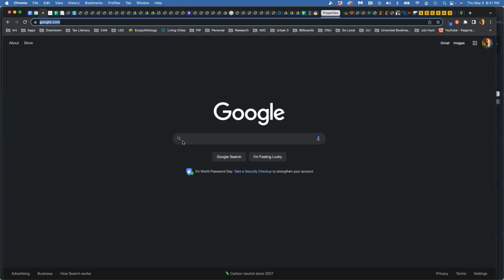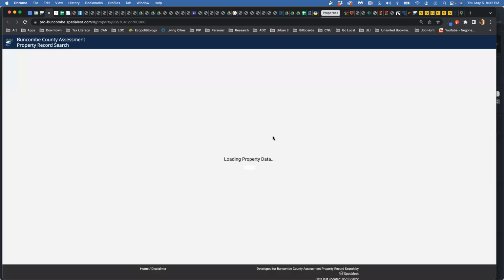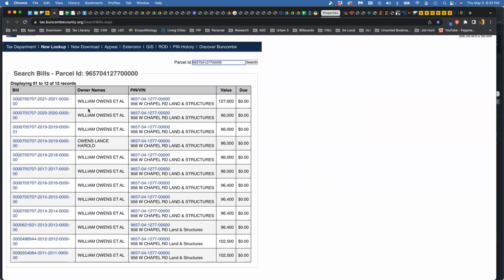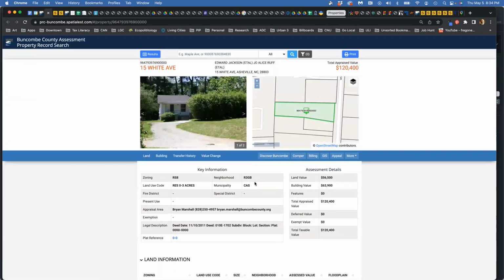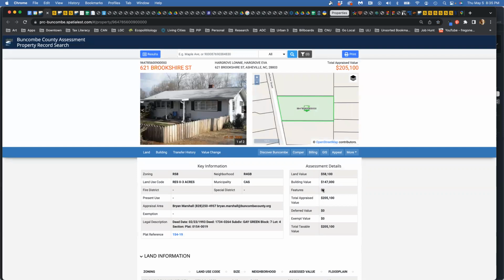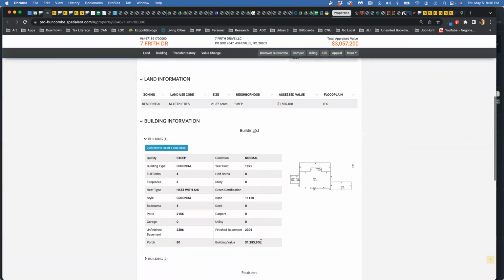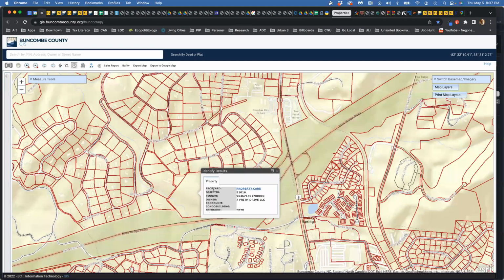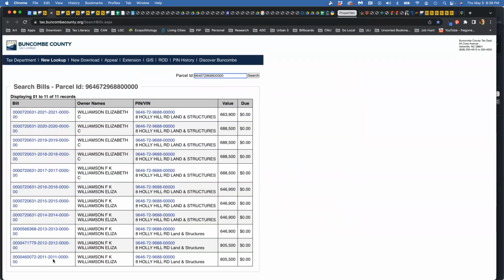Joe Minicozzi GIS tutorial on how to find property tax inequity.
Joe Minicozzi from Urban3 pokes around Buncombe County's GIS site to show how to find property tax inequity.  Feel free to try this in your community.  Be sure to poke around your area country club and see how those mansions perform!  And test it against an area that is gentrifying.